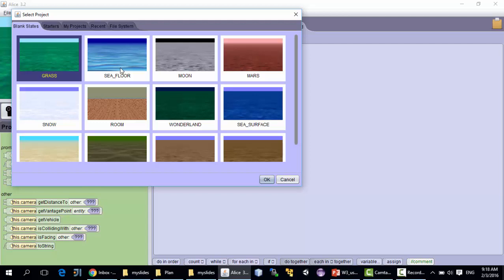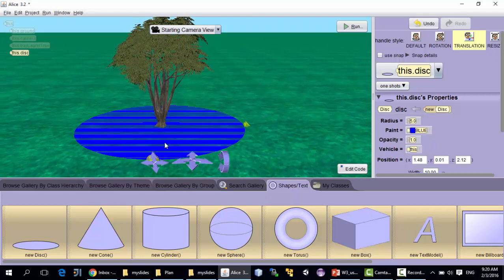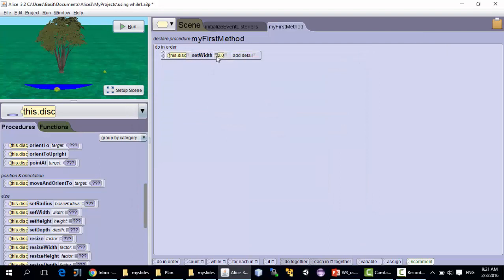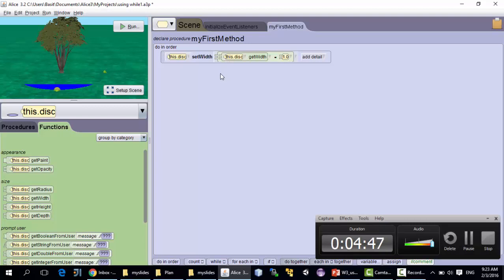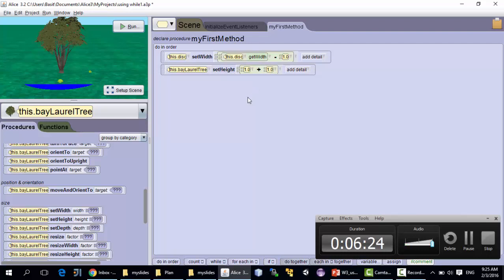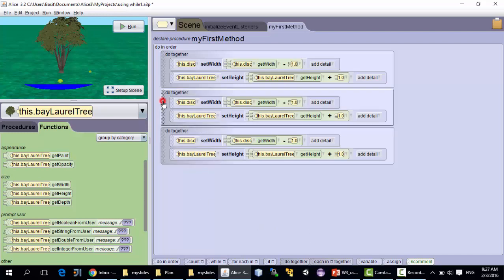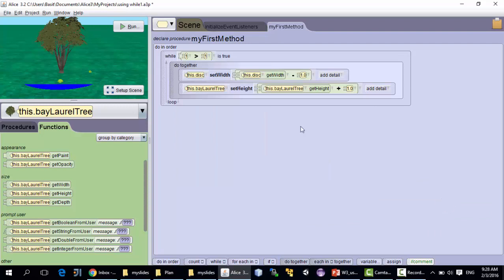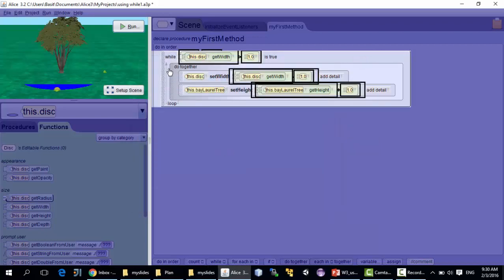A Tutorial on while loops in Alice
This video is educational. The viewers learn about using while loop in Alice 3 environment.